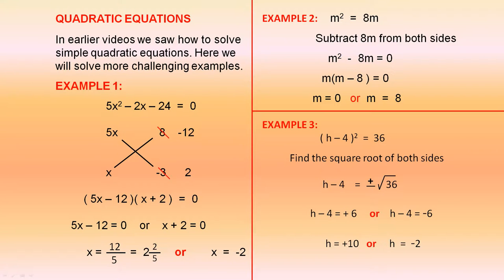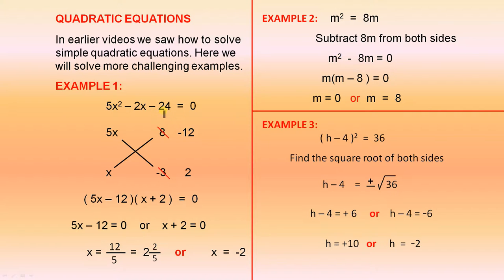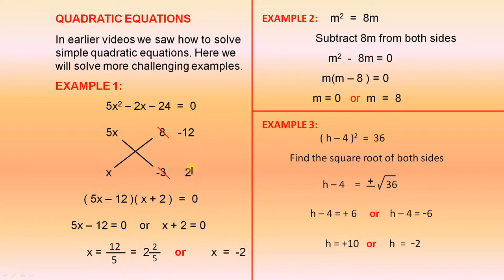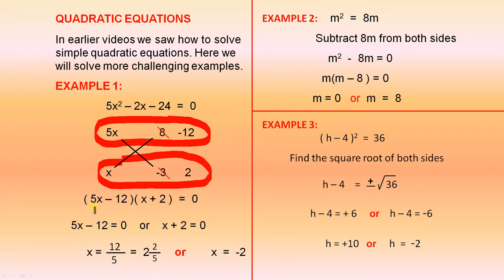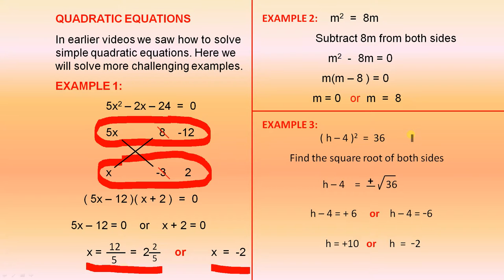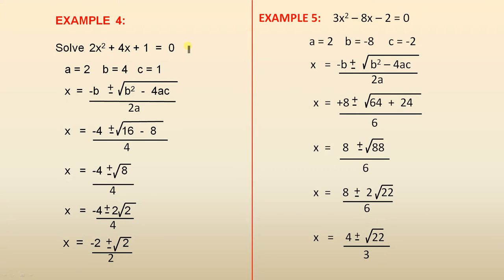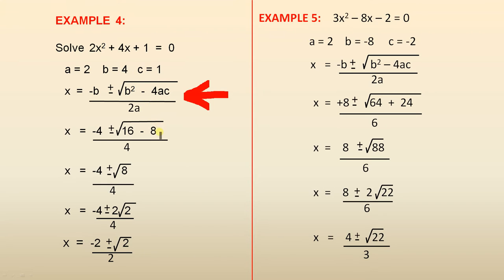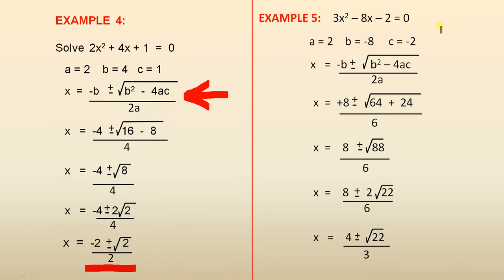Quadratic Equations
In this video we see how to solve challenging quadratic equations with and without the quadratic formula.